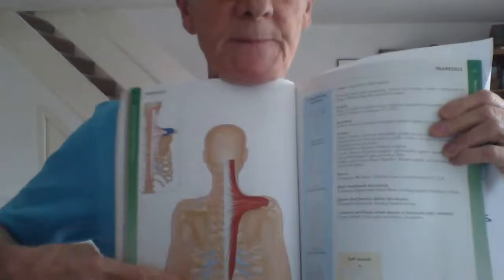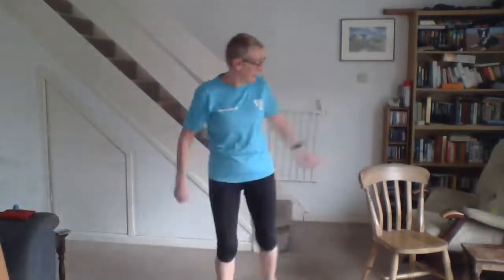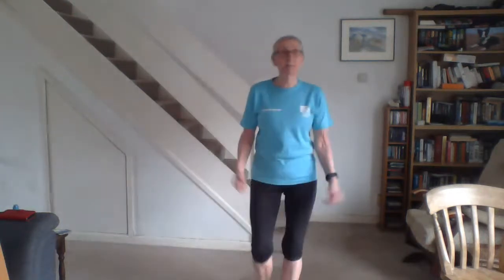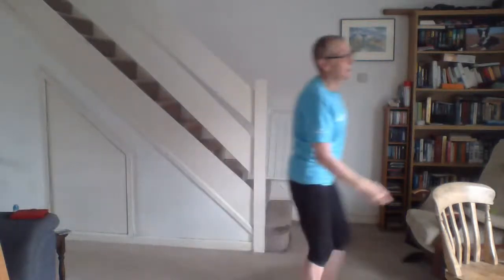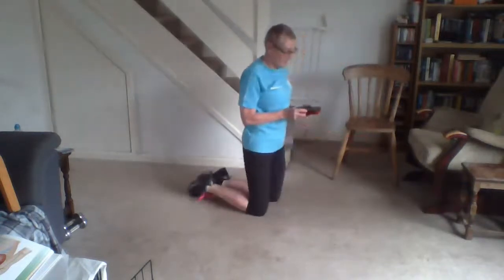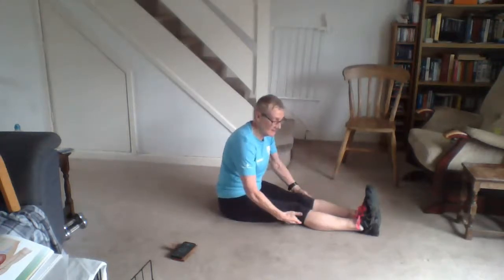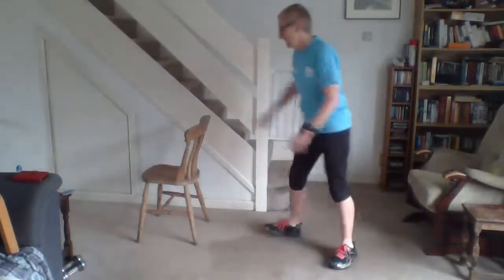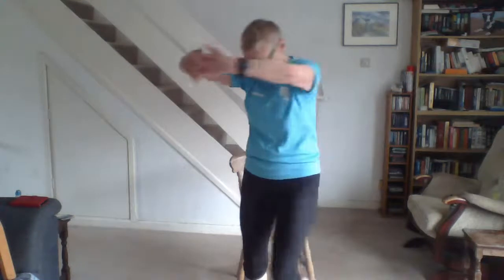Strength class, 3rd May, 2021 (Muscles continued)